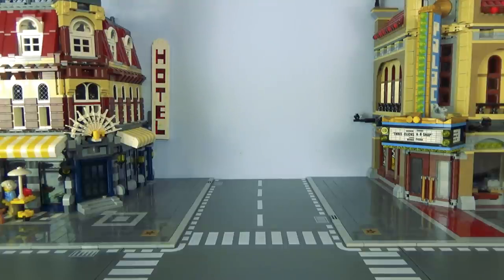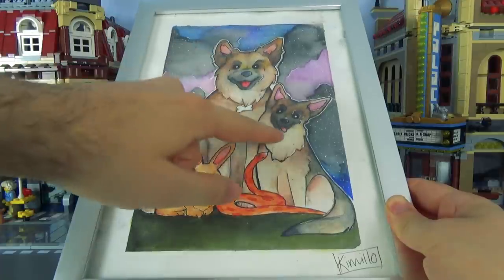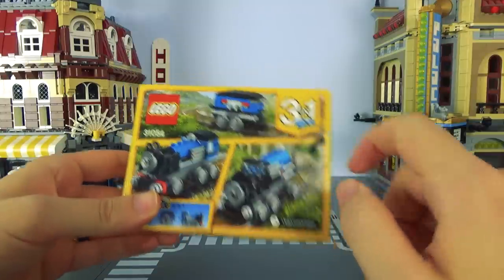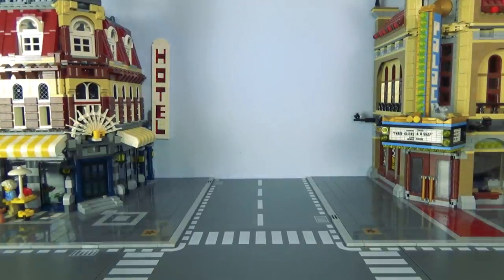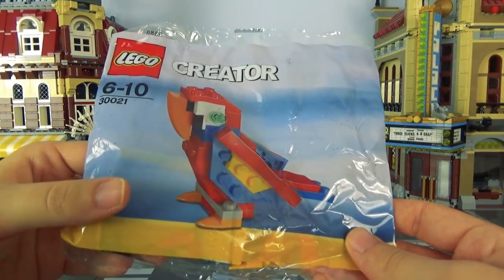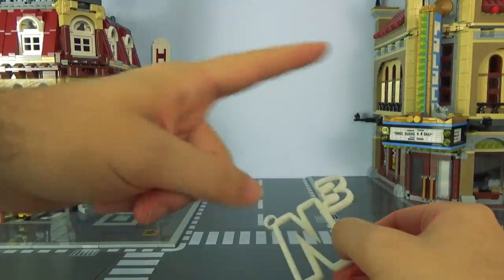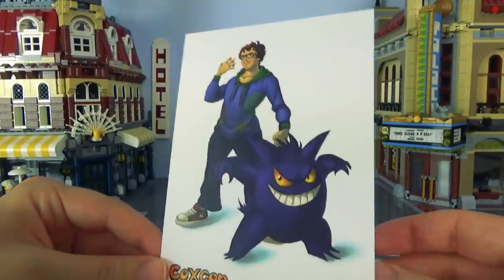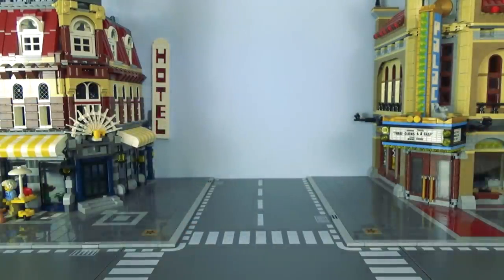Nerd³ Toys - Coxcon Gifts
I'm back.